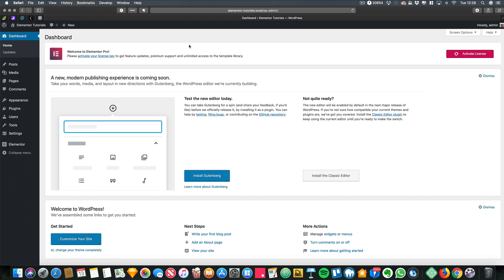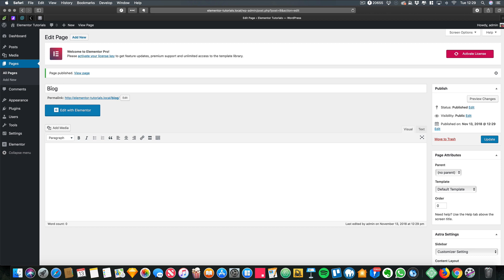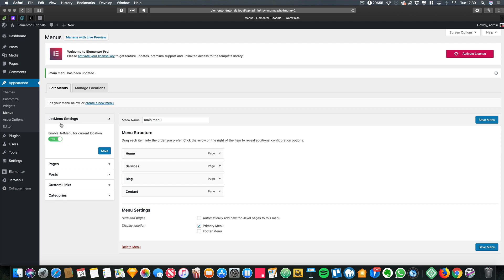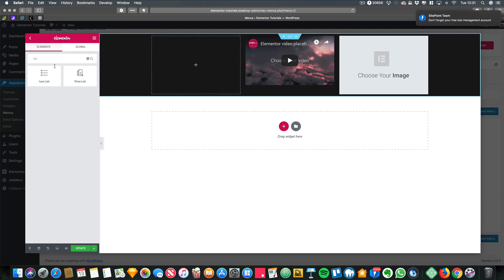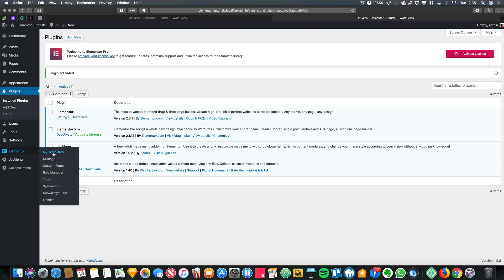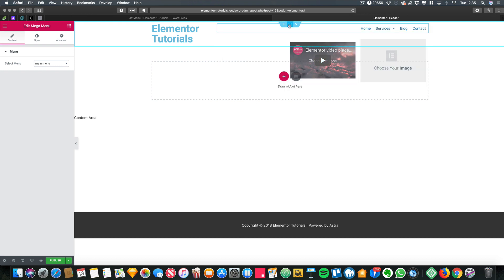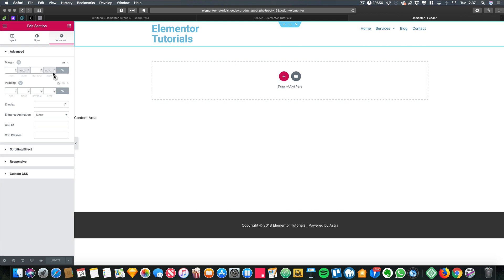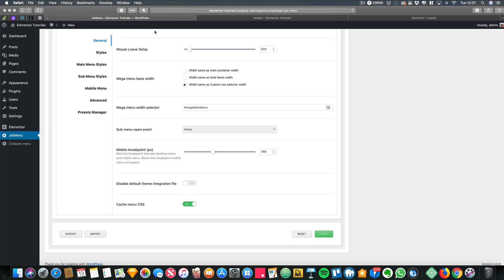Create a Mega Menu with Elementor and JetMenu